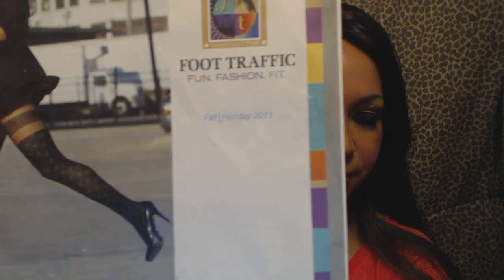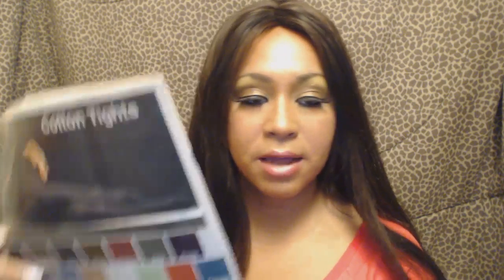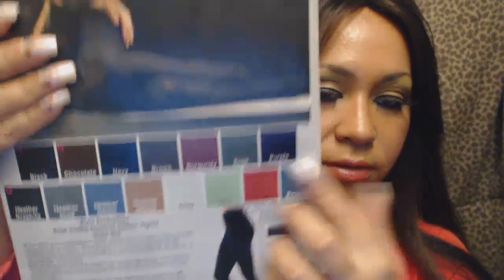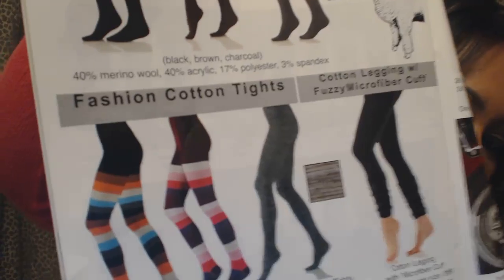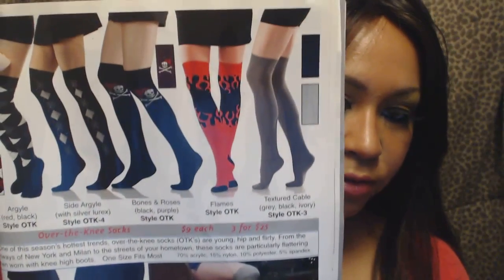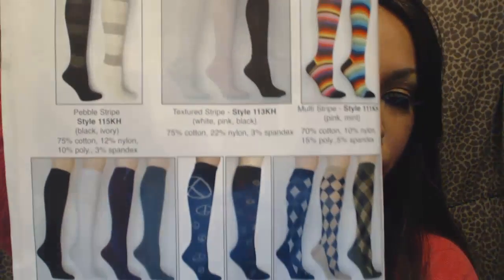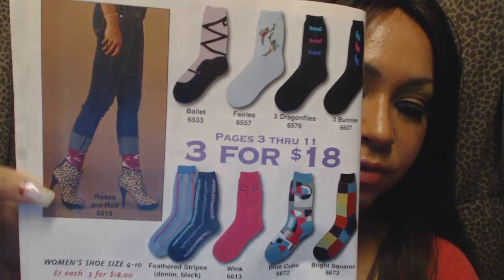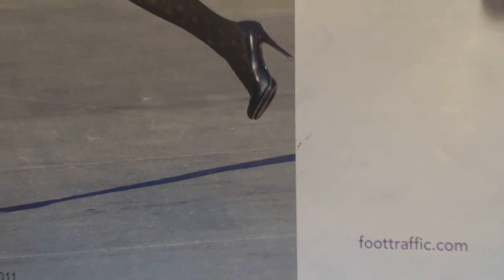FALL FASHION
WOOL, NYLON, BAMBOO AND COTTON STOCKINGS, SOCKS AND EVERYTHING YOU NEED TO MAKE YOUR LEGS LOOK THEIR BEST.